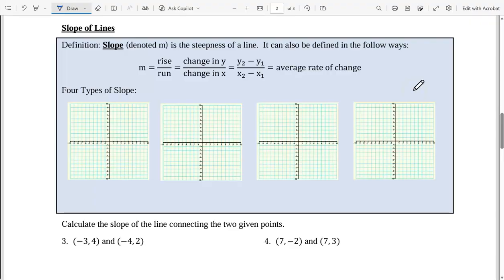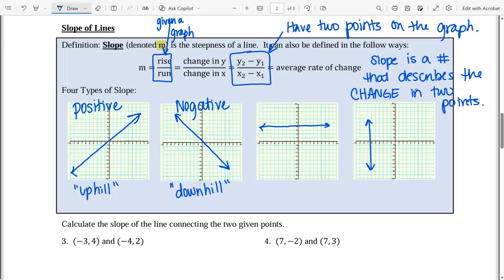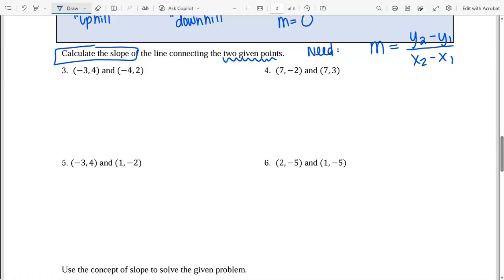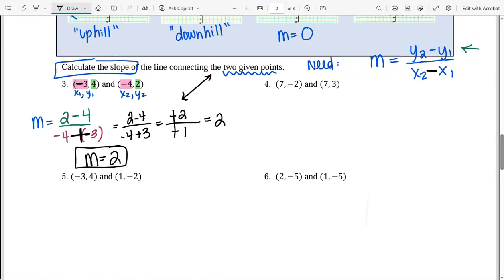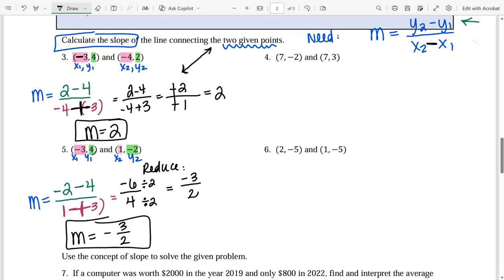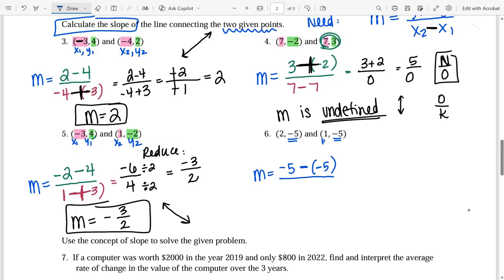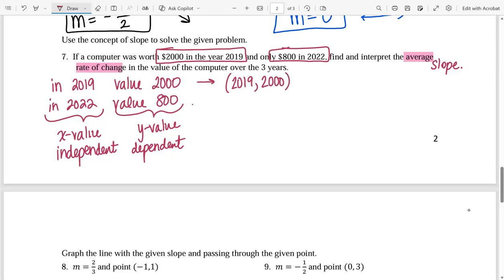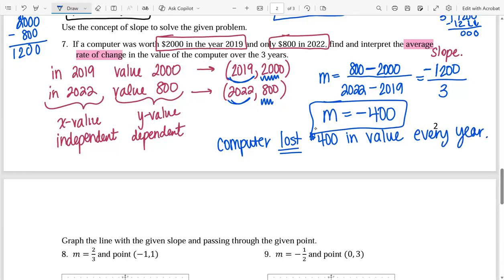Notes 23B Calculating Slope